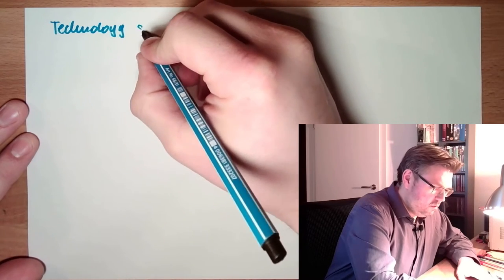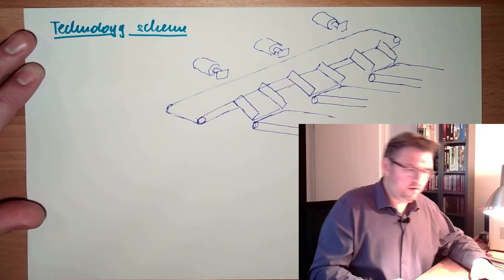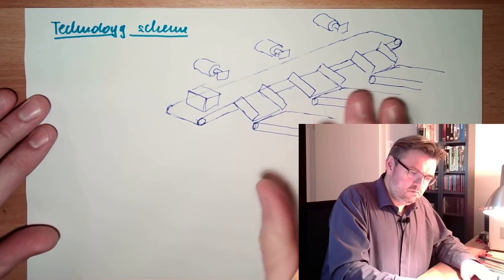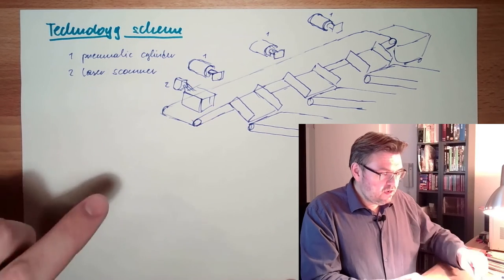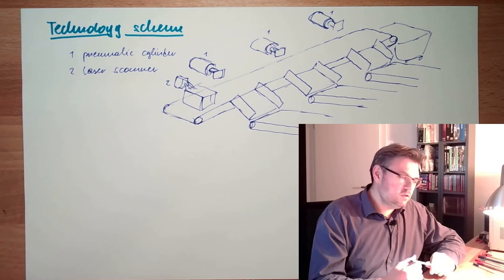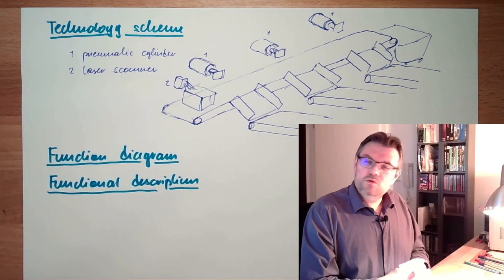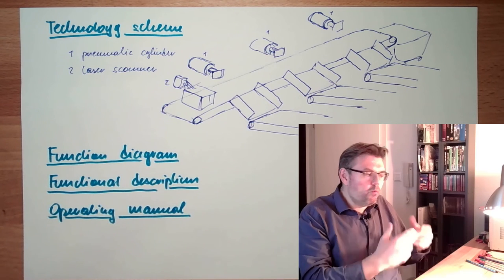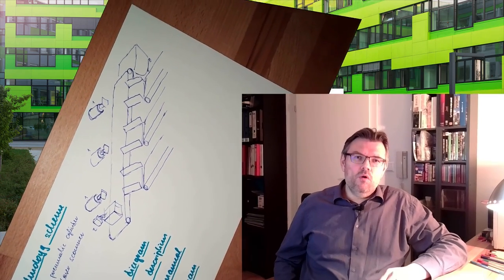Plants 03: Parcelled Processes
In this video we will deal with the possibilites on how to dispaly a process wich is NOT a flow process. A process which is processing item by tiem, a precess which is parcelled.
We will see this is by far not that organized and there are some possibilites to display these actions.